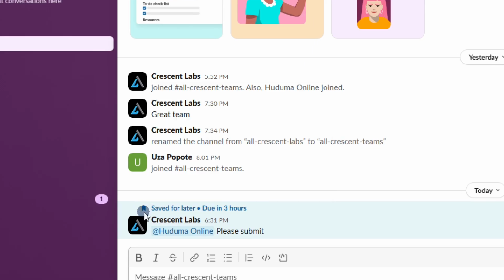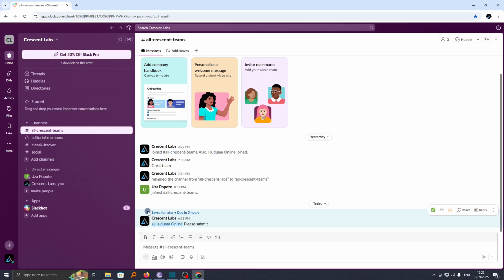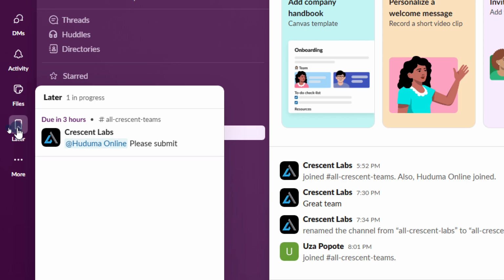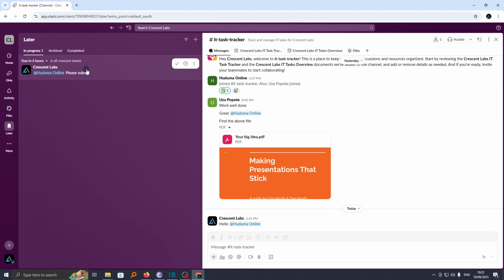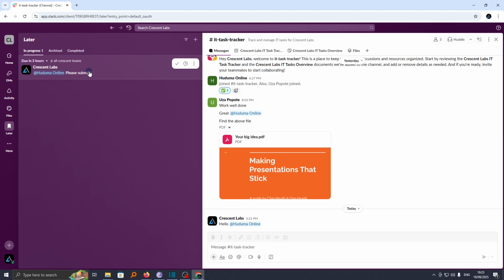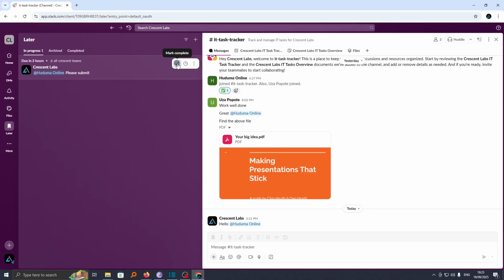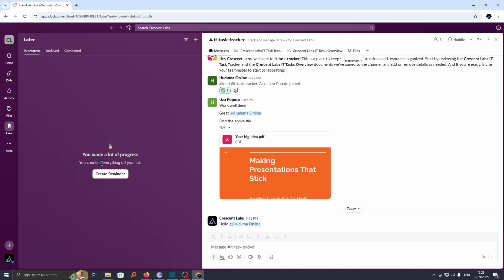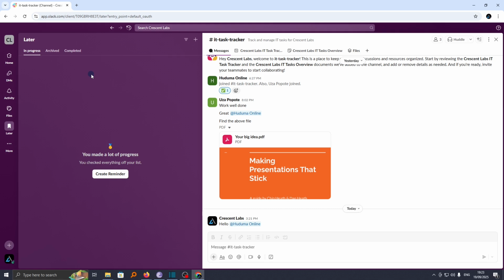How To Mark A Reminder As Complete In Slack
Discover how to find archived channels in Slack with this simple guide. This tutorial shows you where to locate channels that are no longer active, so you can review past conversations or restore them when needed.